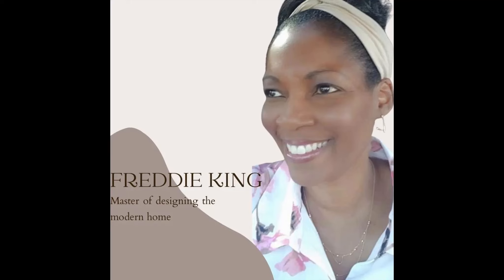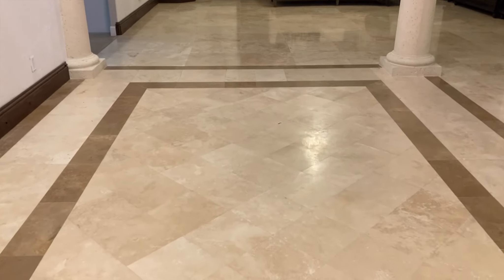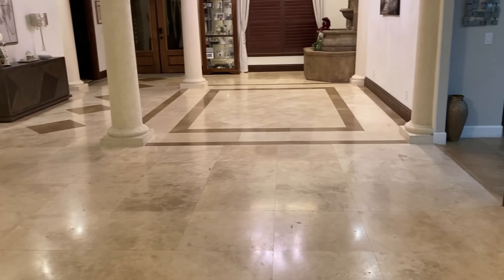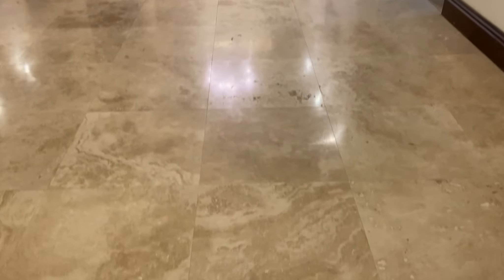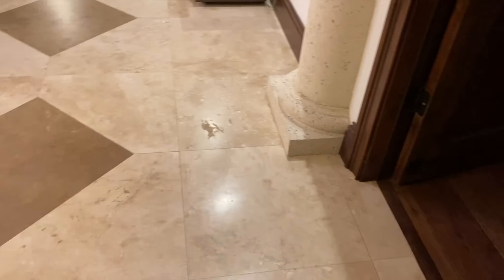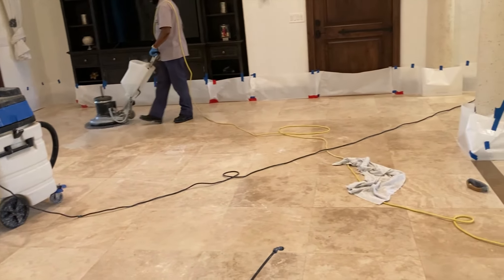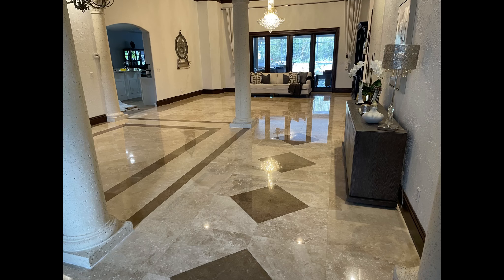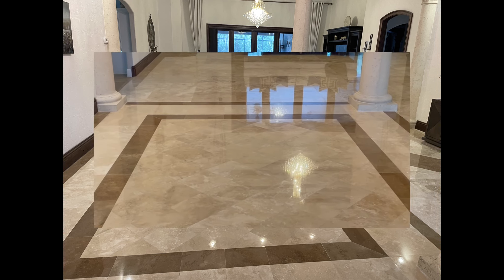Transform Your Home Decor with Pristine Floors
Looking to add a little extra pizazz to your home decor?  Transform your home decor with pristine floors to bring your home decor to the next level.